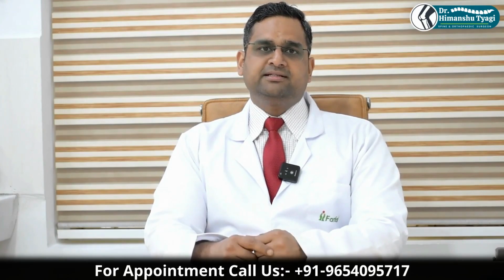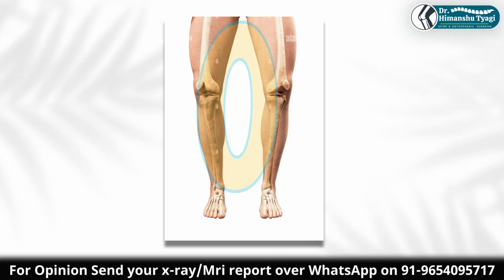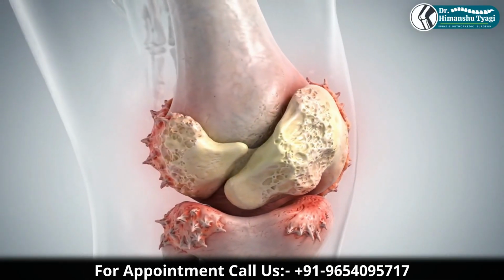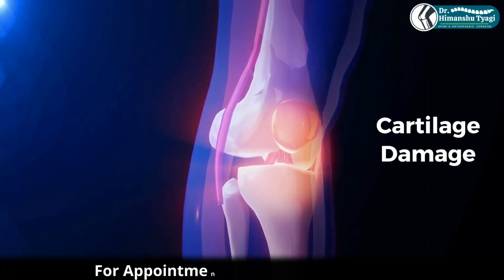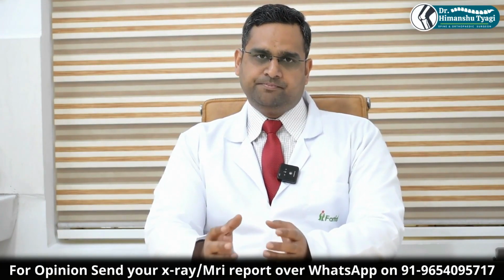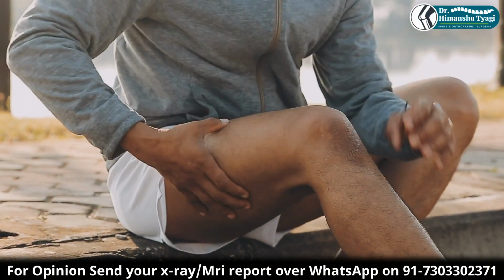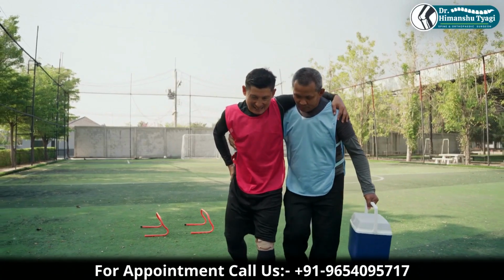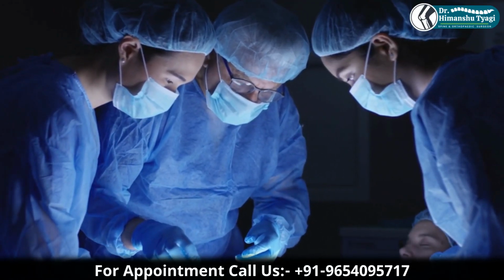Why Are Your Legs Becoming O-Shaped? (Bow Legs & Knee Arthritis)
Have you noticed your legs curving into a bow shape or a widening gap between your knees while standing? Many mistake this for normal aging, but it is often a sign of progressive Medial Compartment Knee Arthritis (Genu Varum).

In this video, Dr. Himanshu Tyagi (Director & Head of Orthopedics, Fortis Hospital) breaks down everything you need to know about bow legs, knee arthritis stages, and complete treatment options.

📌 Video Outline:
00:00 - Are your legs turning bow-shaped?
00:24 - What is Genu Varum?
00:46 - Why Medial Compartment Wear Causes Bow Legs
01:43 - The Vicious Cycle of Knee Cartilage Damage
02:08 - Key Symptoms (Stiffness, Pain & Walking Limit)
02:47 - Risk Factors: Obesity, Age & Past Injury
03:03 - Can Exercises & Weight Loss Stop Leg Bowing?
03:59 - 4 Stages of Knee Osteoarthritis & Treatment Options

Take the first step toward a healthy spine. Consult for Tuberculosis spine surgery India and comprehensive Pott’s spine treatment.

Available at -

3) Raviprit Clinic, sector 93B. Noida.